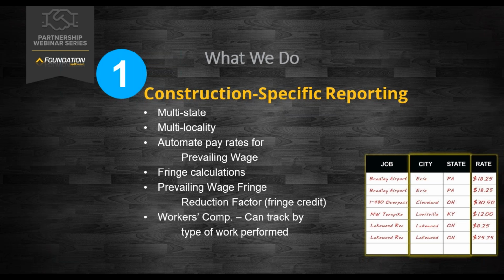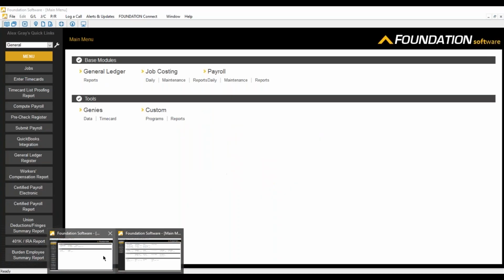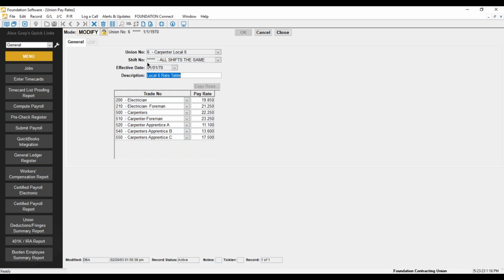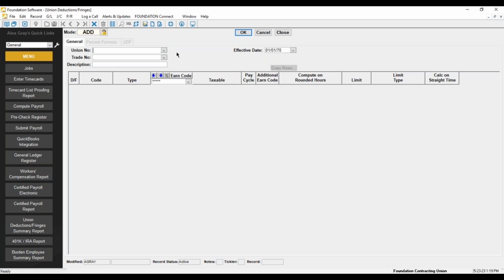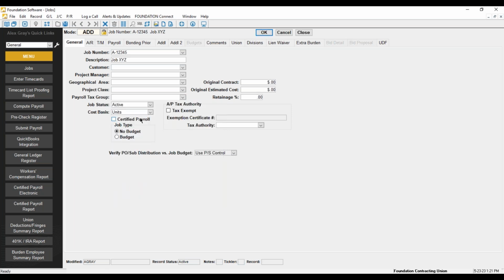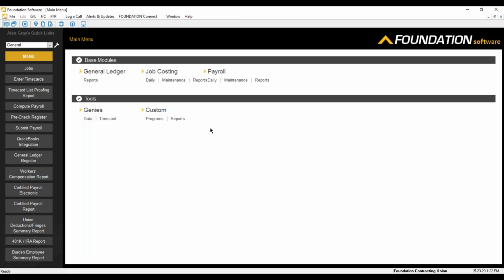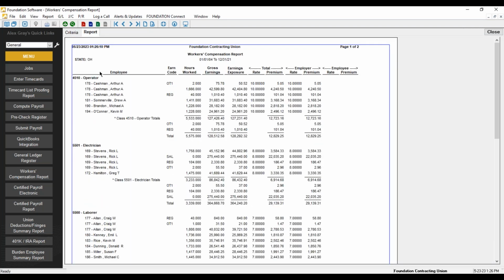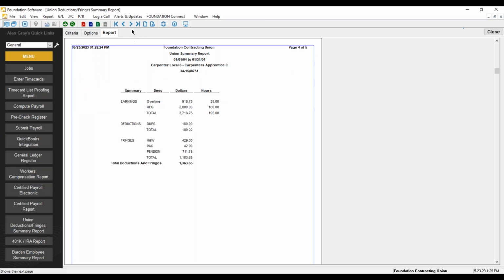Payroll4Construction - Payroll 101 for Union Contractors